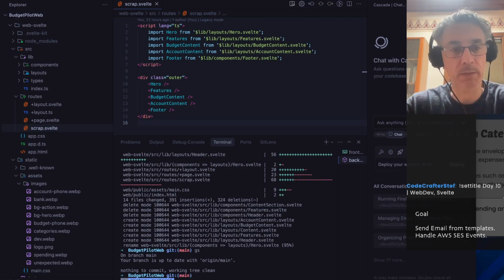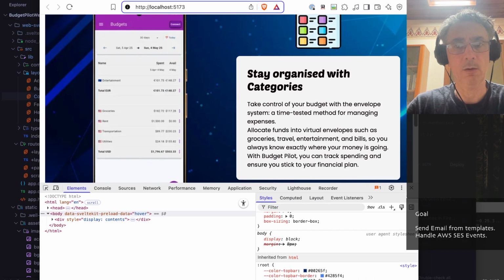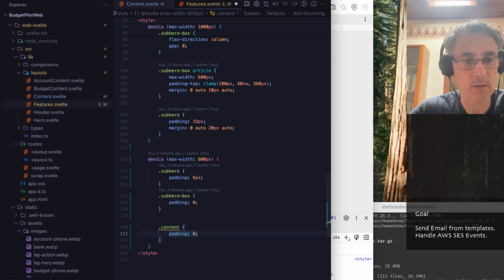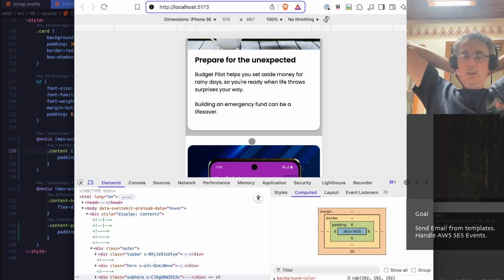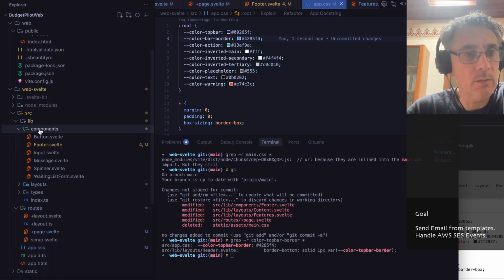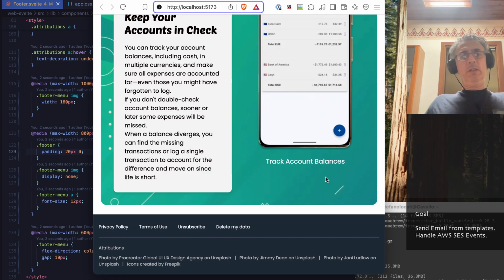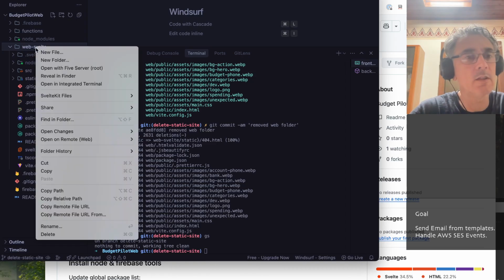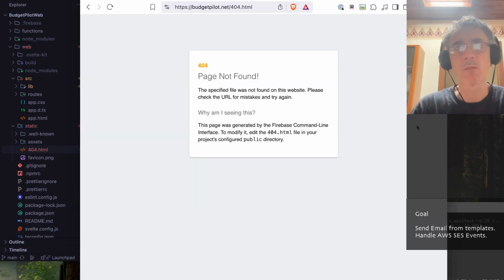Day 10 | WebDev, Svelte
Static website completed and deployed, next I will have to implement the forms and subpages.